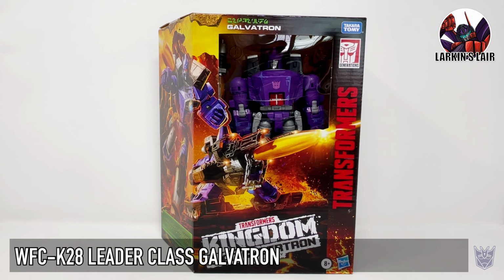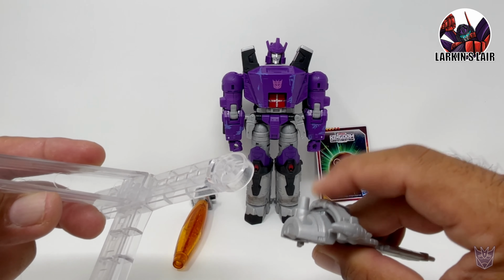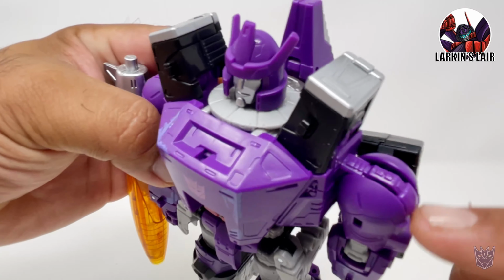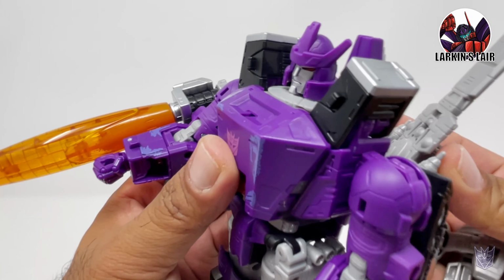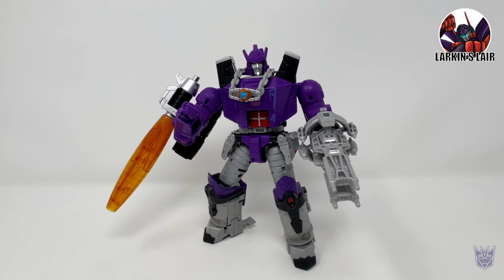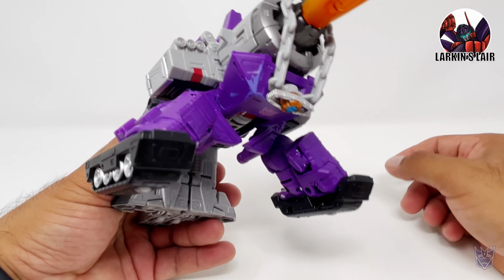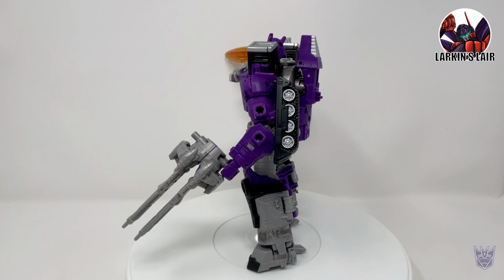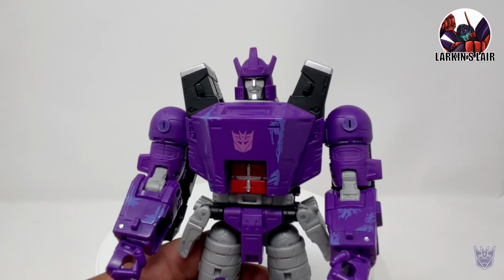Transformers Kingdom Leader Galvatron Review WFC-K28 (Retail Release), Larkin's Lair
air razor
airrazor